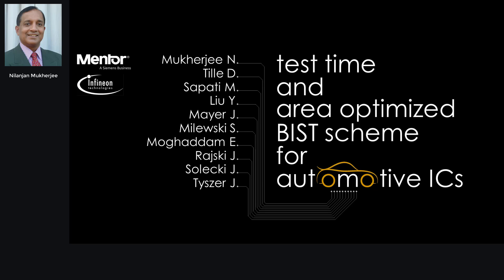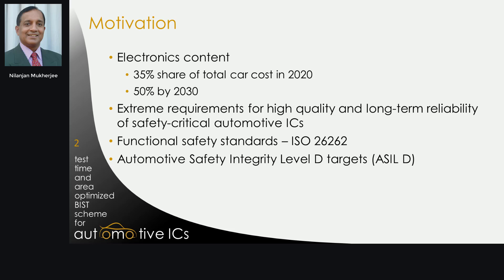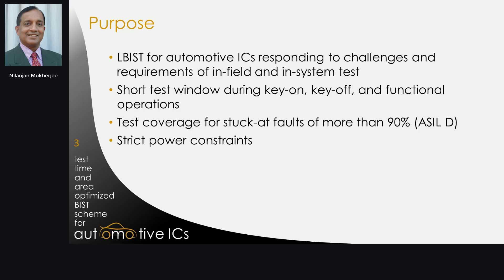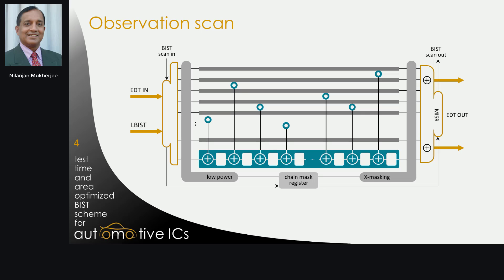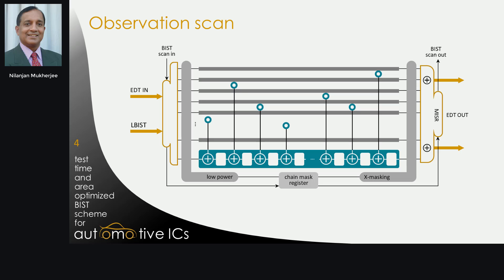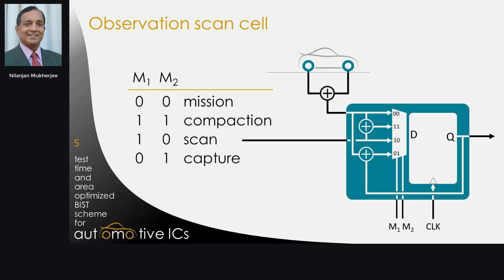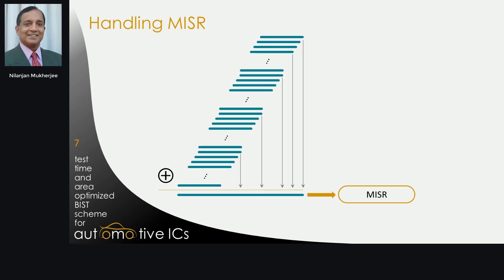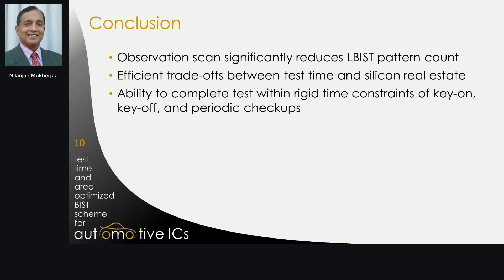Test Time and Area Optimized BIST scheme for Automotive ICs - Tessent Silicon Lifecycle Solutions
This presentation briefly introduces a paper that presents a scan-based Logic BIST (LBIST) scheme, called Observation Scan.  It optimizes test time and area overhead during in-system test applications for automotive ICs. It ensures highly reliable operations of ICs for the duration of their lifespan.